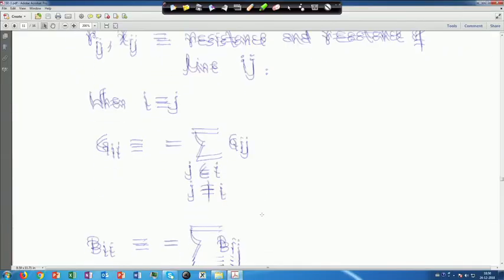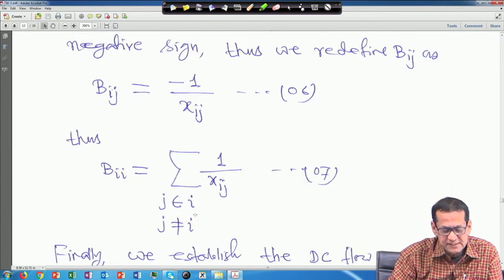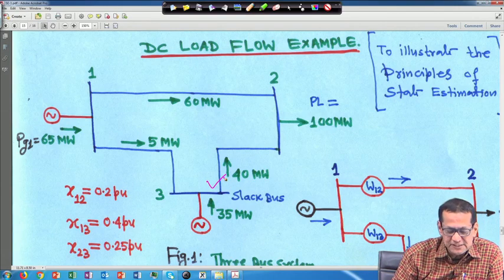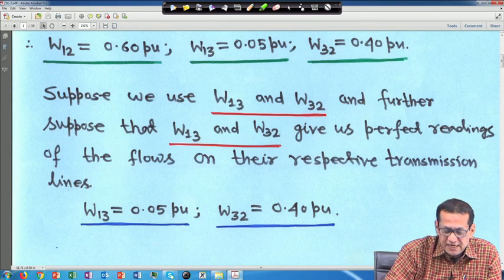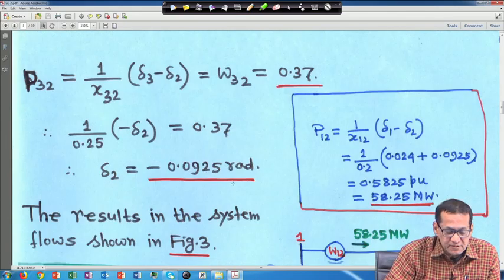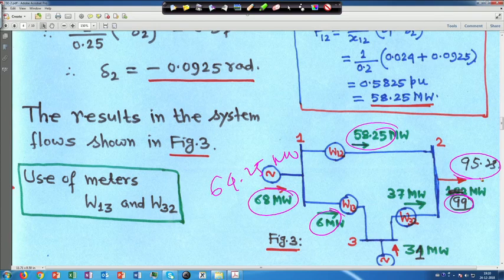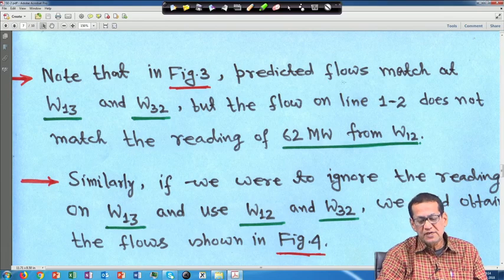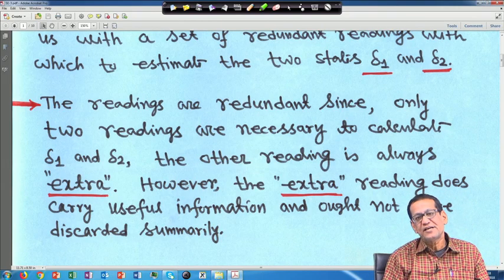Lecture 52:State estimation in power system